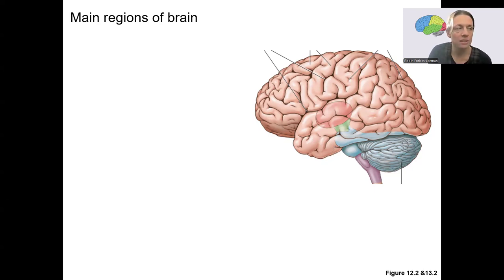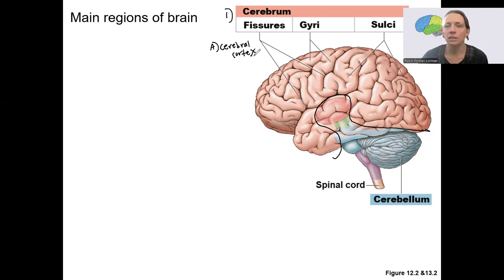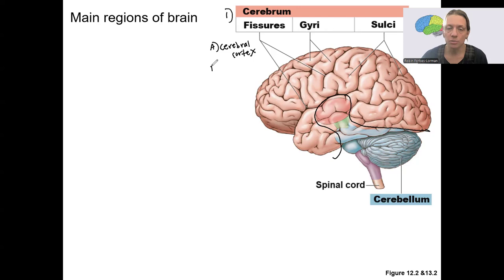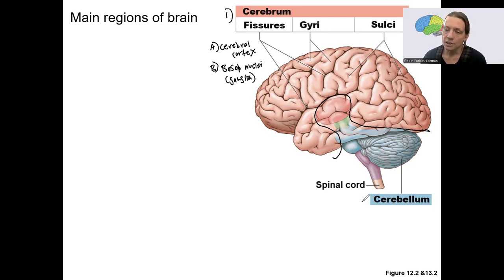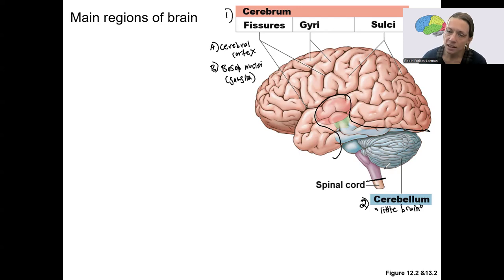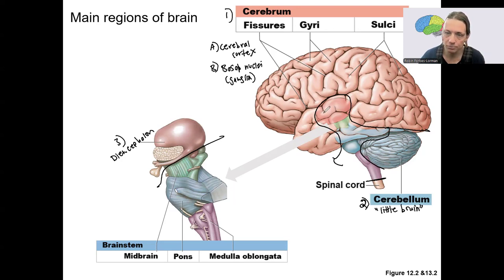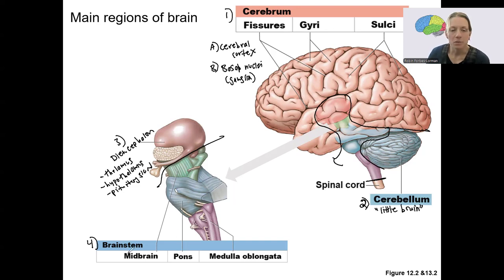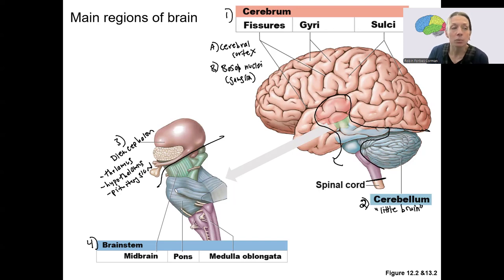11.4 main brain regions